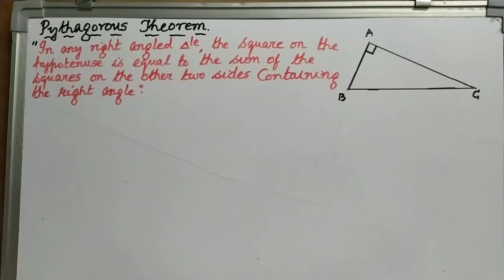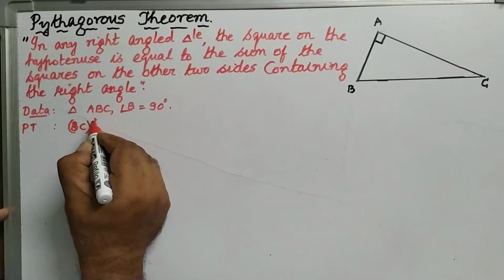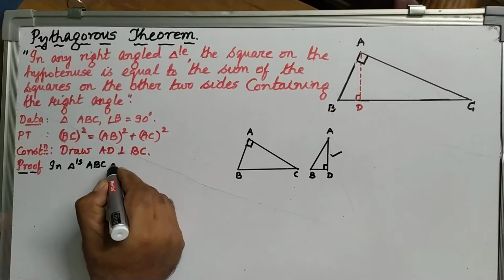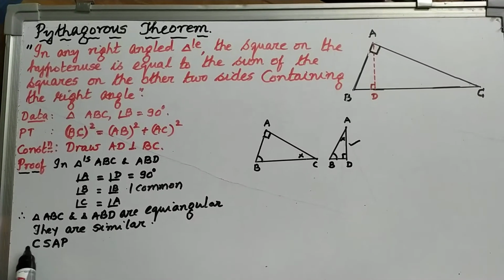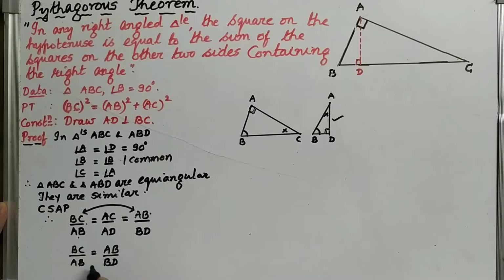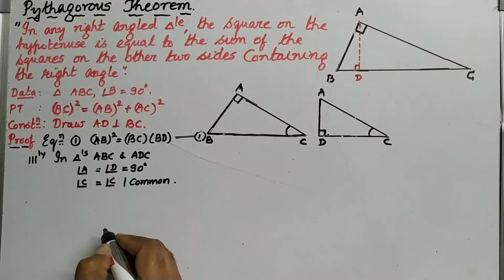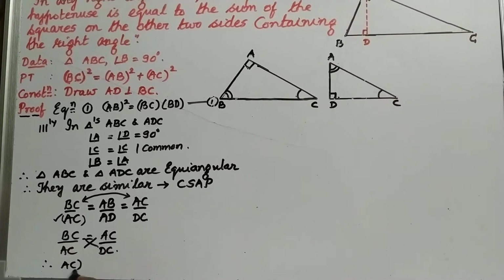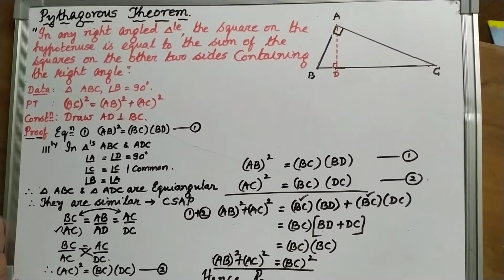Pythagoras Theorem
Proof of Pythagoras Theorem based on similar triangles